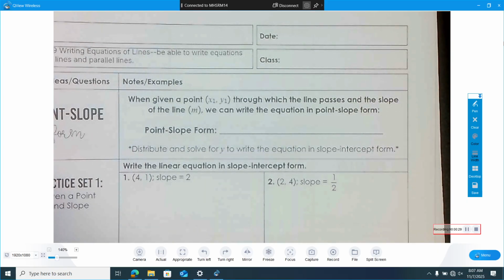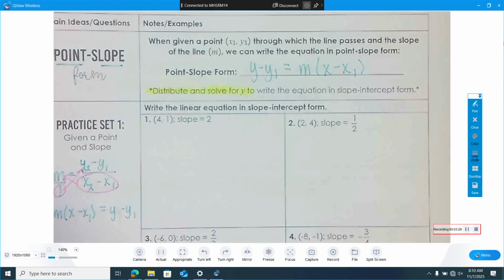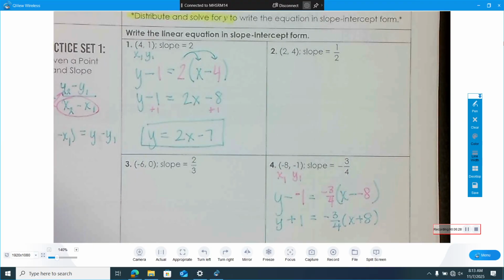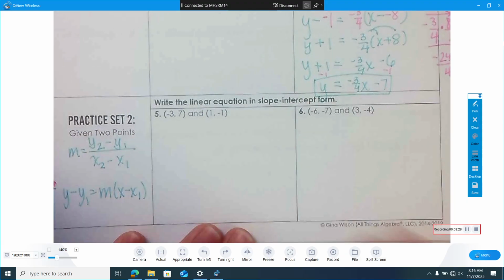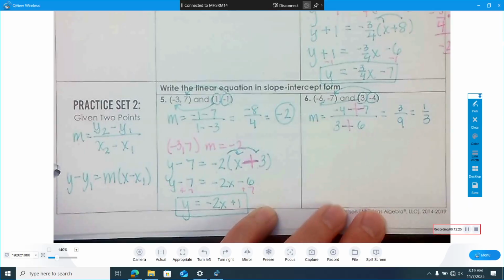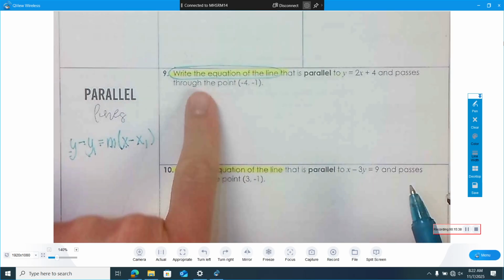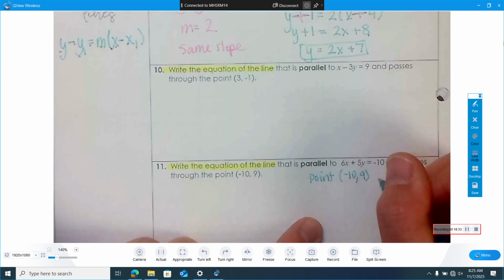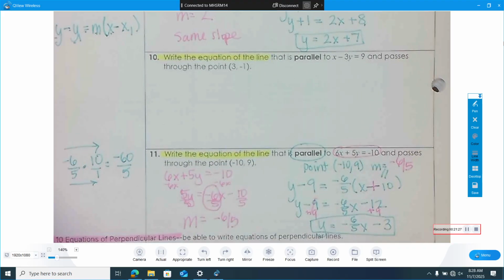3.9 Writing Equations of Lines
3.9 Writing Equations of Lines